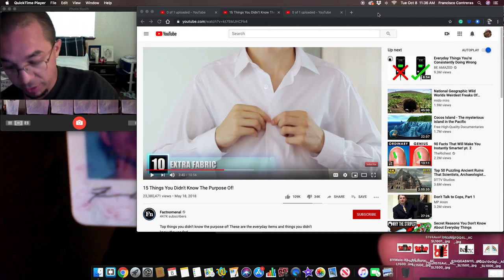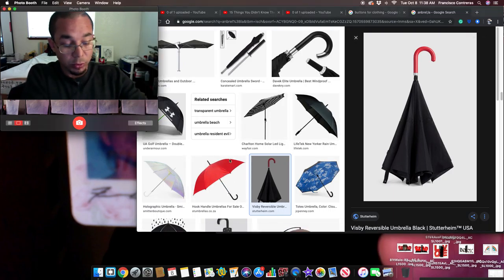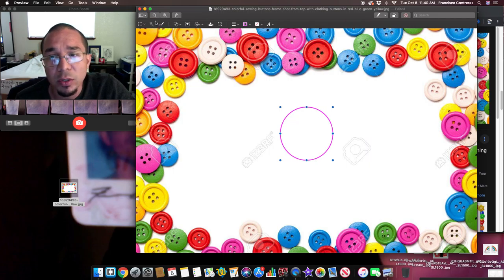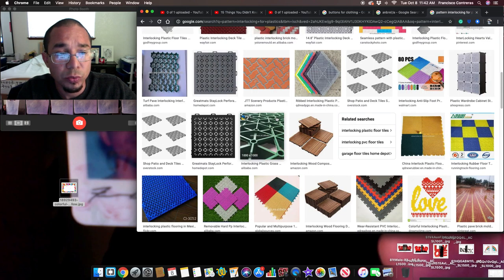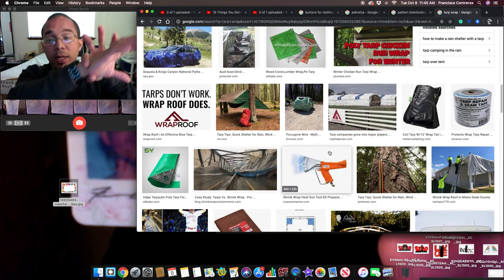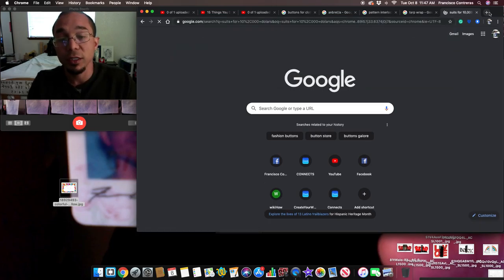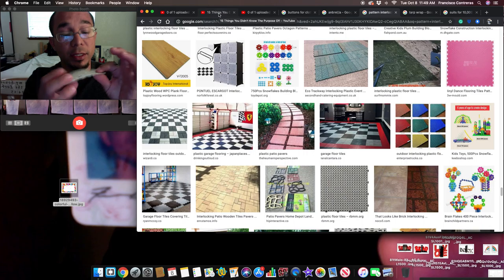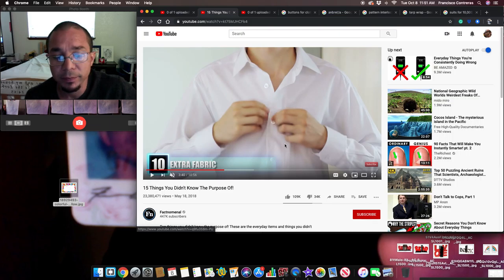Foldable Clothing Buttons invention idea